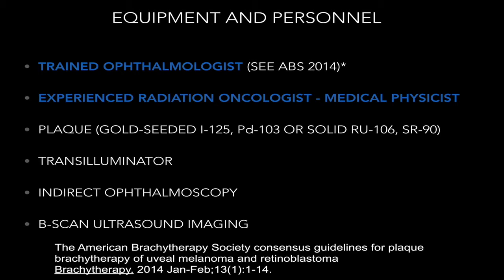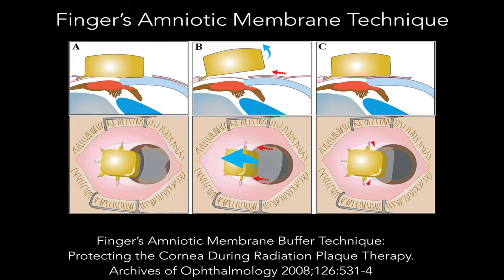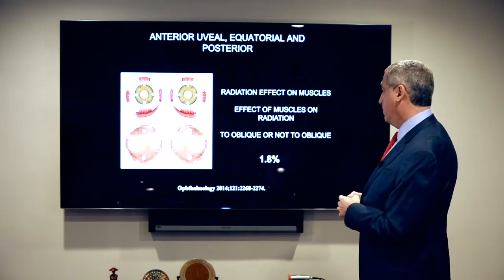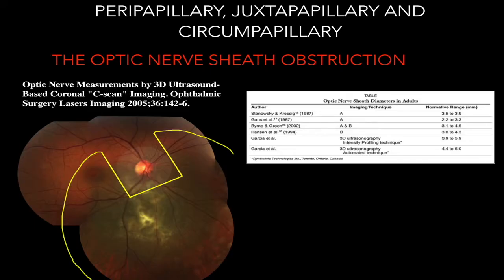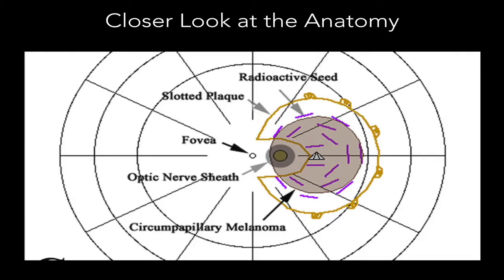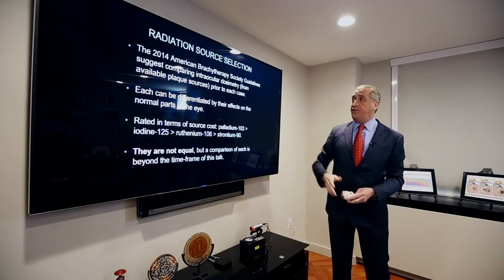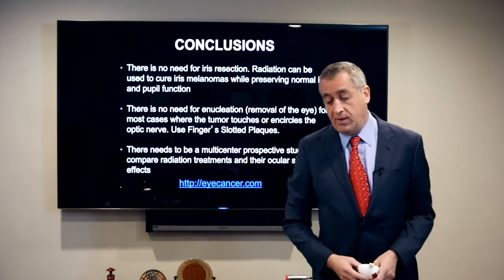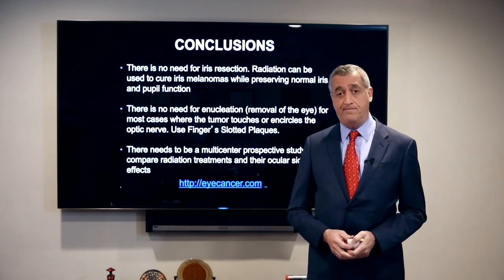Eye Plaque Radiation for Intraocular Tumors: From Cornea to Optic Nerve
This video includes an overview of eye plaque radiation techniques used by Paul T Finger MD at The New York Eye Cancer Center. It shows that melanomas of the iris and ciliary body can be treated, with sparing of the pupil. It shows standard treatment of choroidal melanoma and how plaques can be modified to treat tumors near, touching and covering the optic disc.